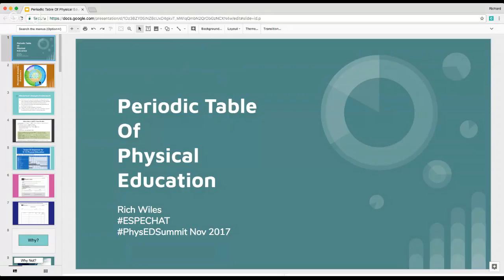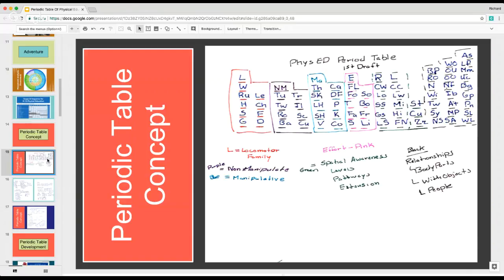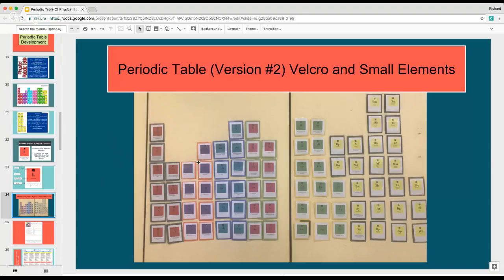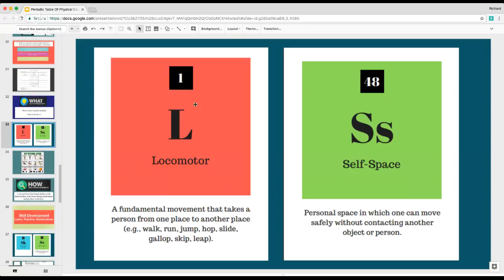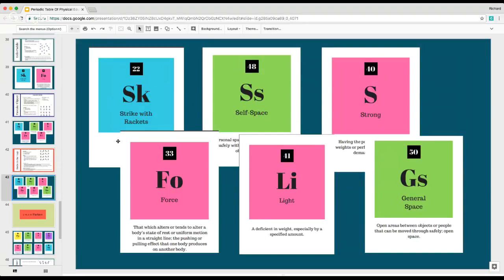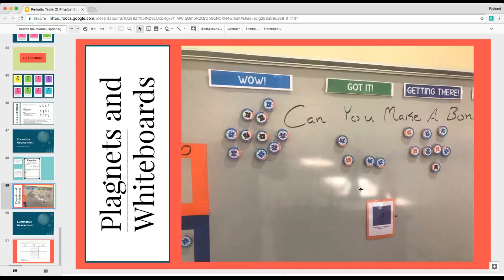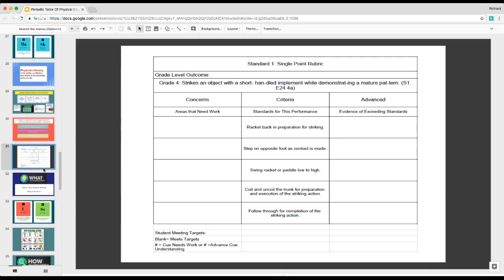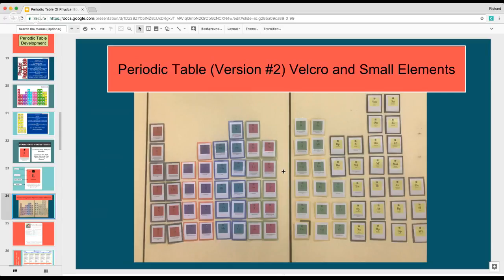Rich Wiles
Period Table of Physical Education Movement

Explain a simple concept of Physical Education Periodic and show how to implement into physical education instruction. The session will talk about the importance of making bonds in physical education with students and develop a simple classroom system of implementation. The session use current best practices and modern technology to push concept into application.